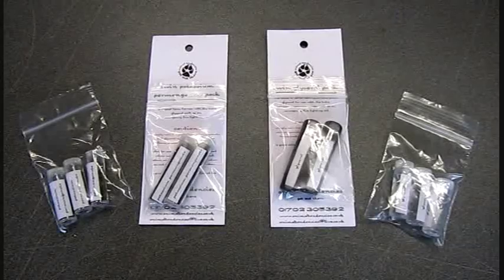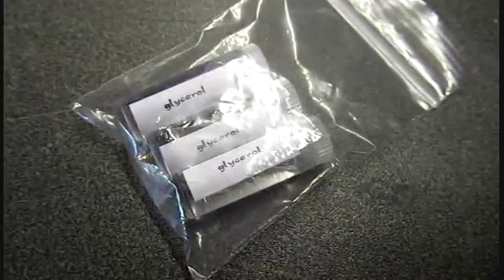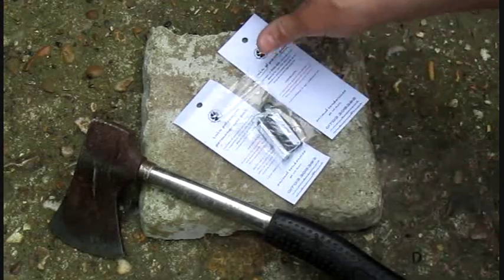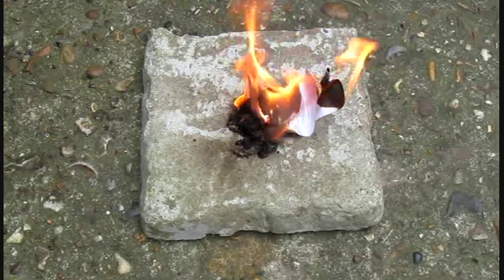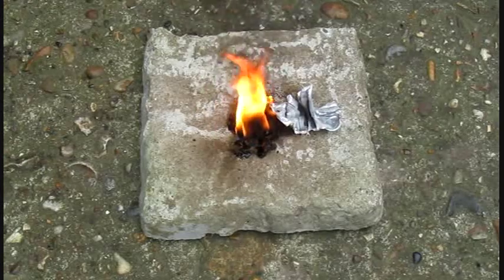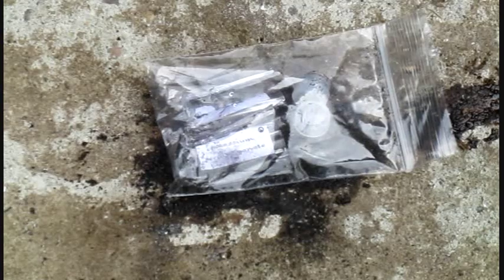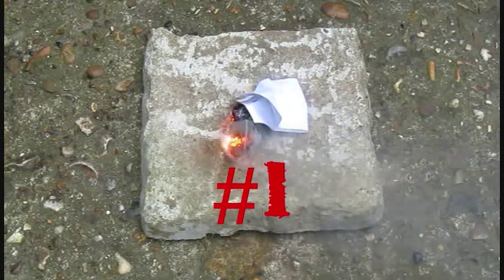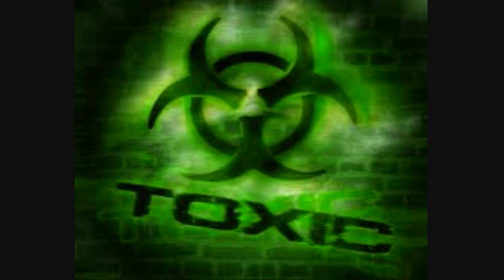fire by alchemy